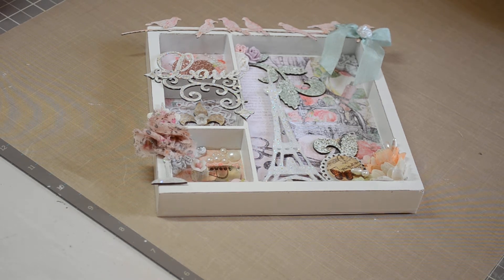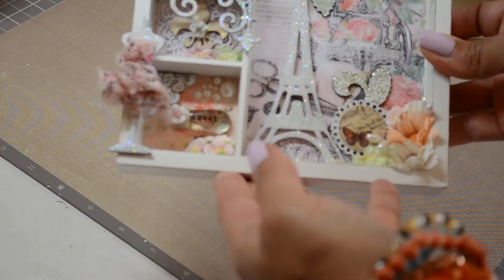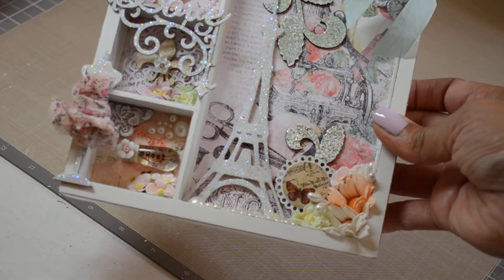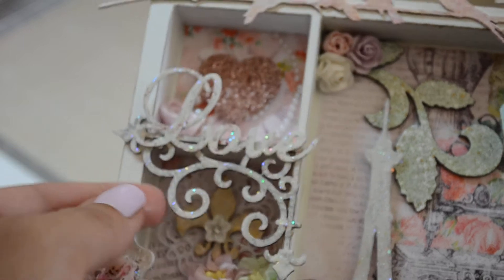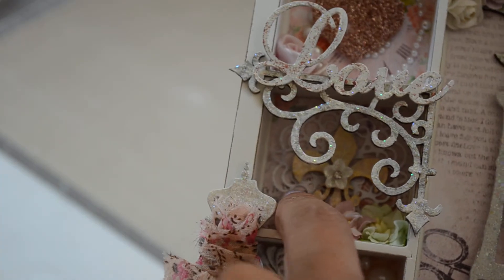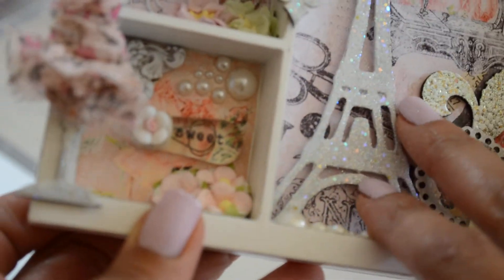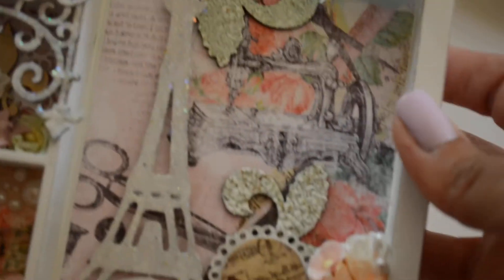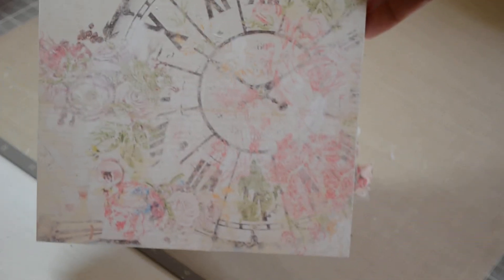Design Team Project Share ~ Gina's Designs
Hello and thanks for stopping by today my friends!

I made this small shadow box using a lot of Gina's Parisian laser cut pieces and love how it came out!

Hope you will take some time to check out her store, she has something for everyone and she cuts all her pieces herself right here state side so you save a lot!

Have a beautiful week :)

Hugs, Brigitte xo